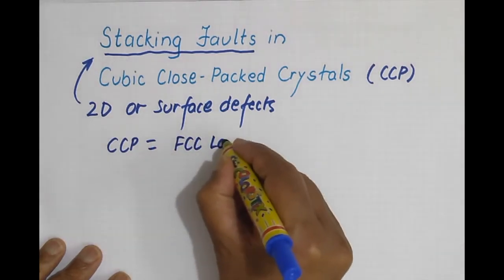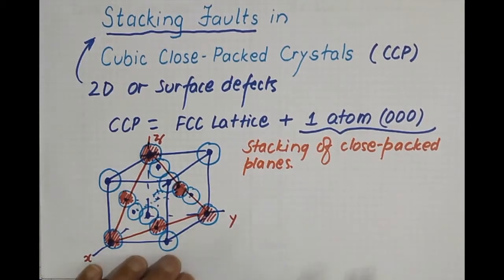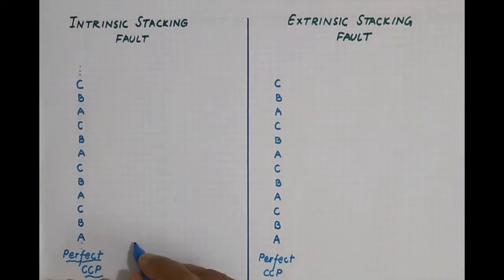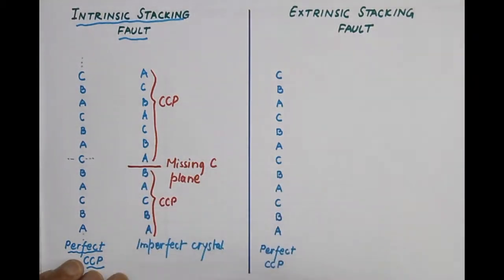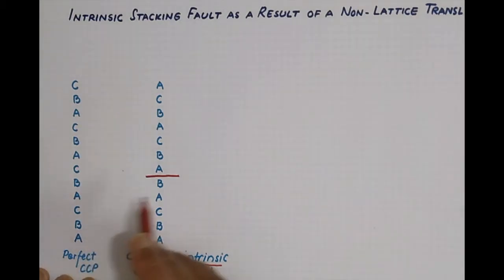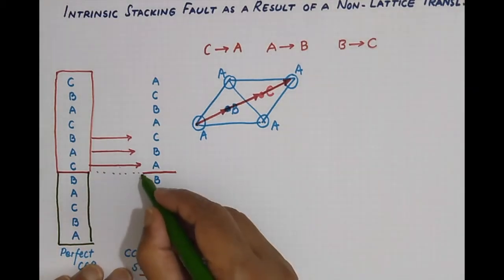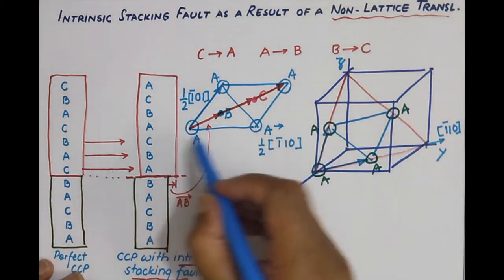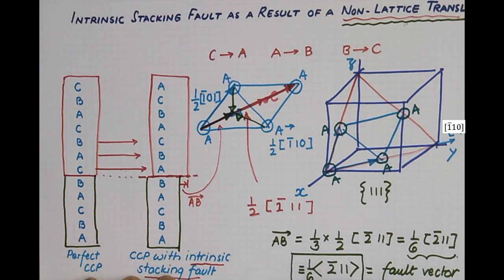Stacking Faults in CCP Crystal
In this video we are going to discuss Stacking Faults in CCP Crystal.